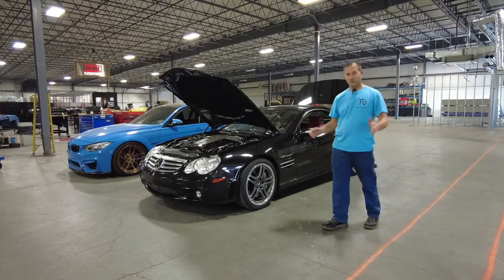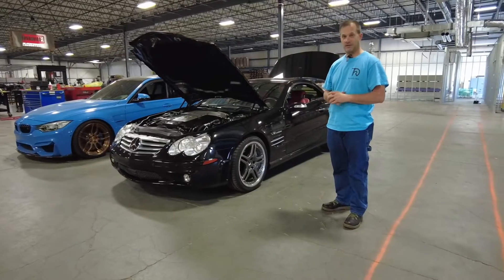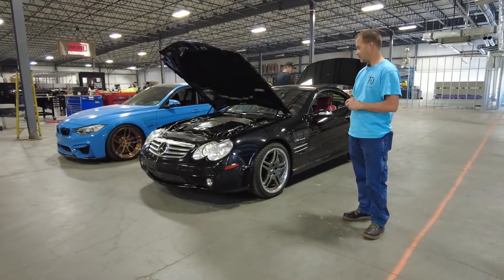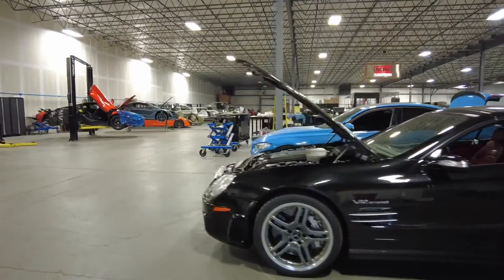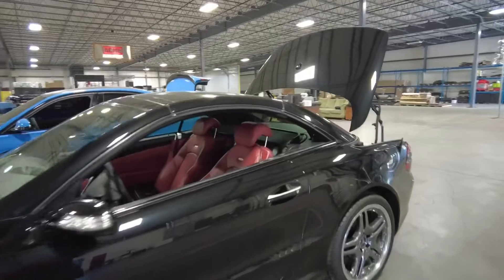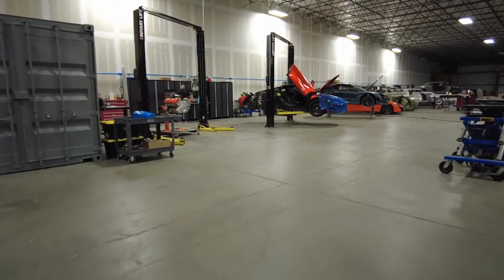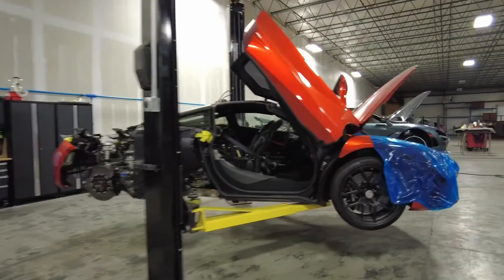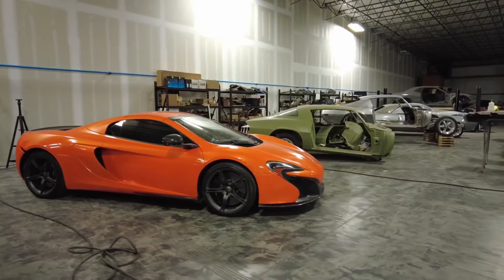V12 AMG at M3P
To learn more about Tour Delux Rally, visit - TourDeLuxRally.com
To learn more about KMS Auto Repair Center in Lancaster, SC visit KMSAutoRepair.com
To follow my day to day life and all the fun activities I do with my cars, check out my Instagram

Associates:
Streetcars101.com
StingerAutoPhotography.com
CarolinaLotusClub.com